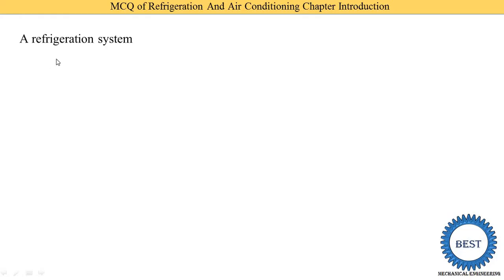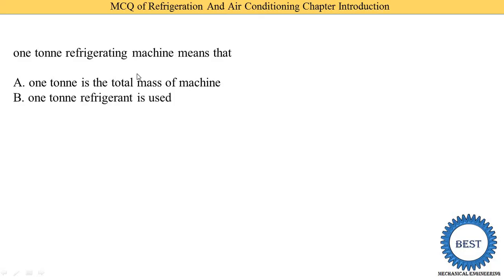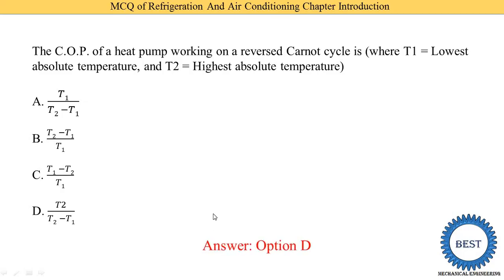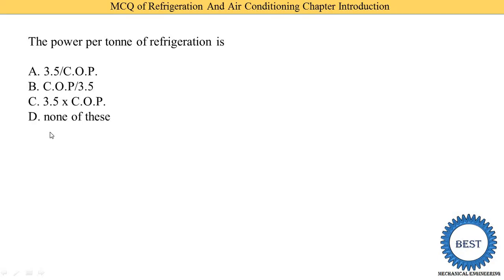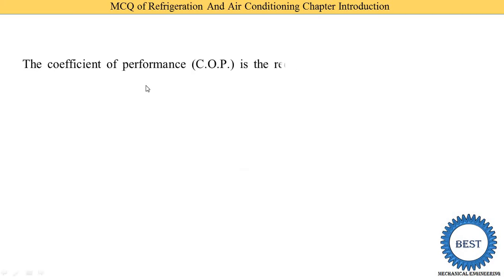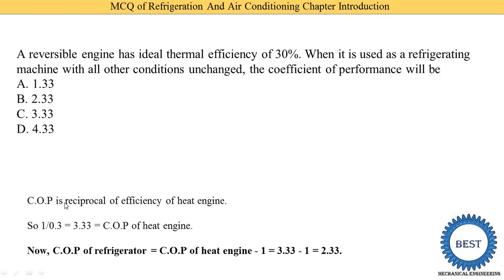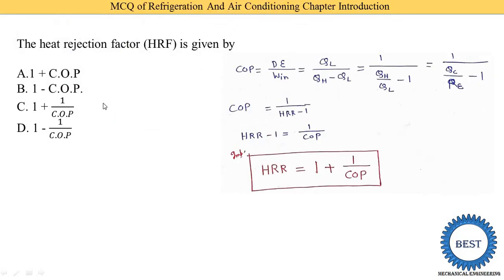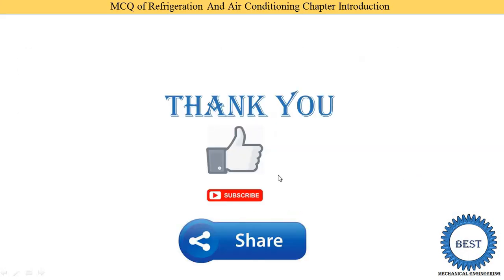MCQ of Chapter Introduction of Refrigeration and Air conditioning Mcq of rac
In this video I explained the MCQ, true false, Numerical type MCQ with solution and description of answer for a chapter introduction of refrigeration and air conditioning.